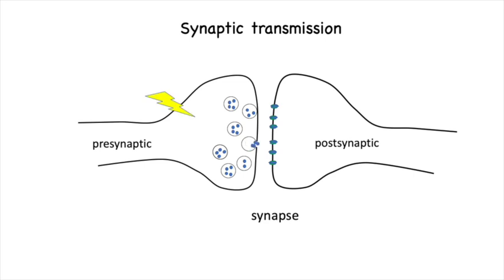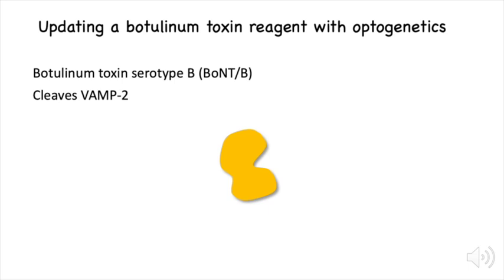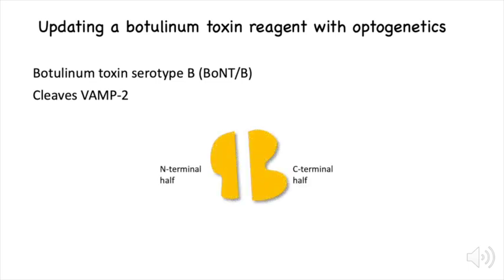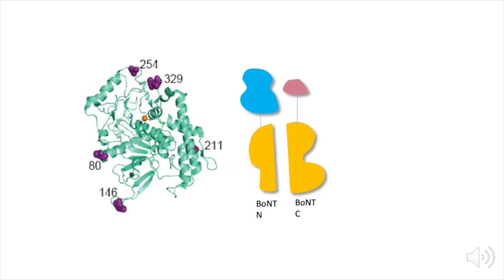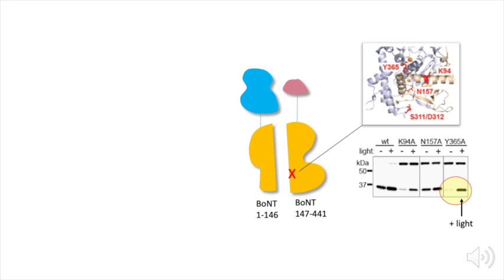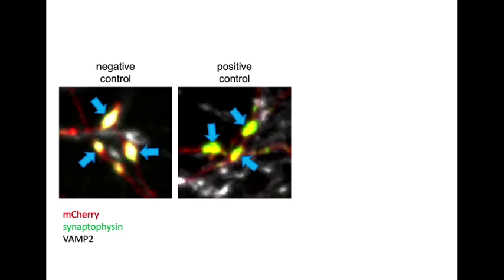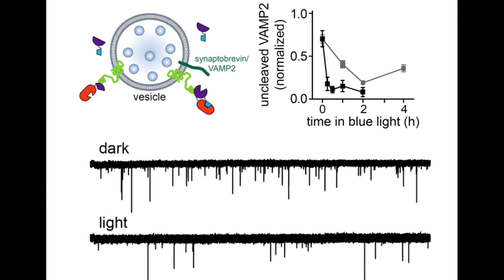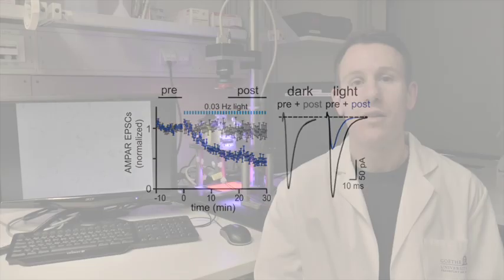A New Tool for Controlling Synapse Function with Light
This video abstract highlights a recent collaborative project between labs at the University of Colorado, School of Medicine, and Goethe University, Frankfurt. Liu et al. describe how they engineered and validated a light-activated neurotoxin that allows users to switch off synapses with spatial and temporal control.